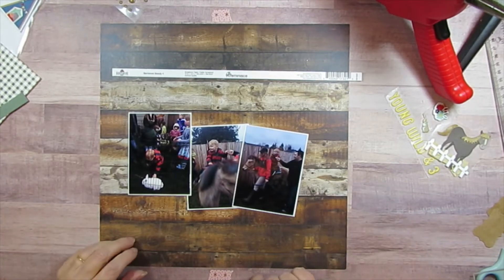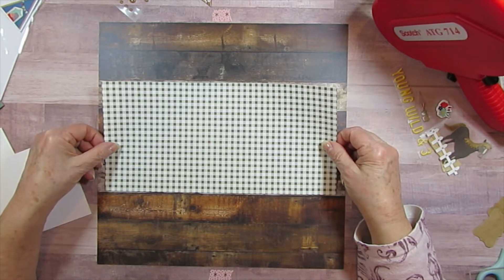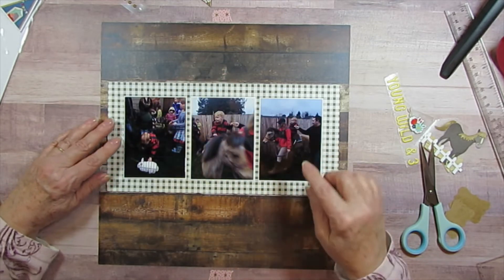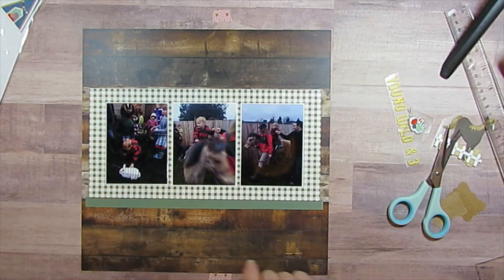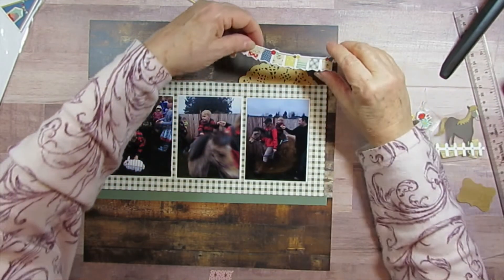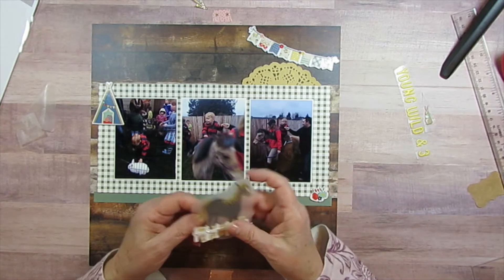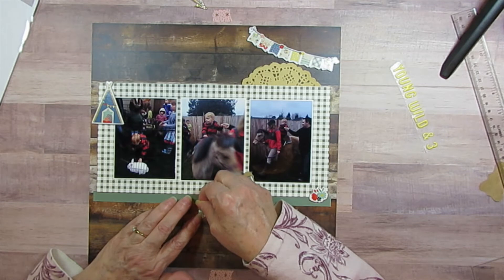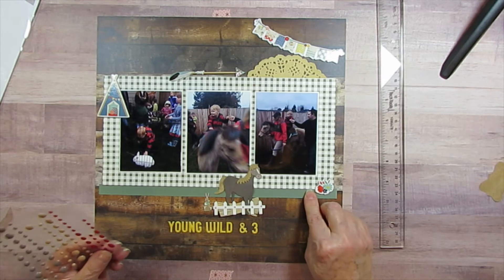Twin Young Wild and Three, 12x12 Birthday Scrapbook Layout, Reminisce Barnwood Beauty, Farm Animals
I scrapbook the other Twin's Young Wild and Three, 12x12 Birthday Scrapbook Layout, Reminisce Barnwood Beauty, Farm Animals. Petting Zoo Birthday Party. And I also use some Summer Chipboard Stickers. Elle's Studio - Yellow Puffy Alphabet Stickers.

Handmade Arrow